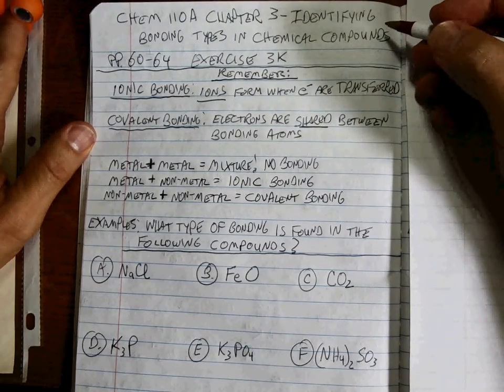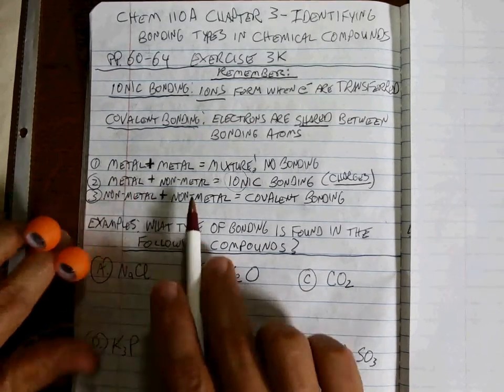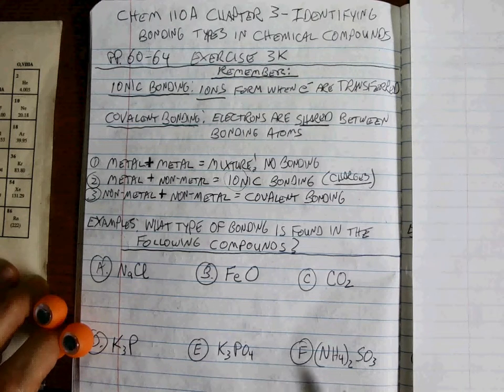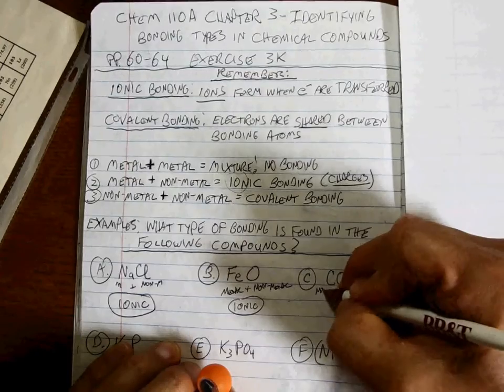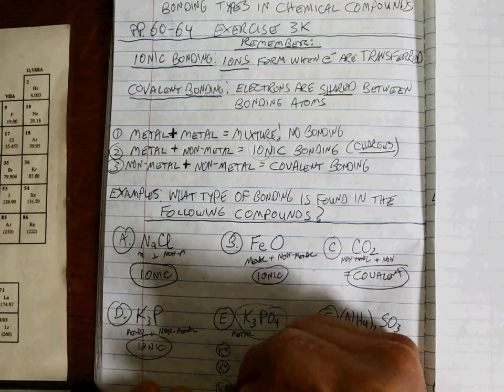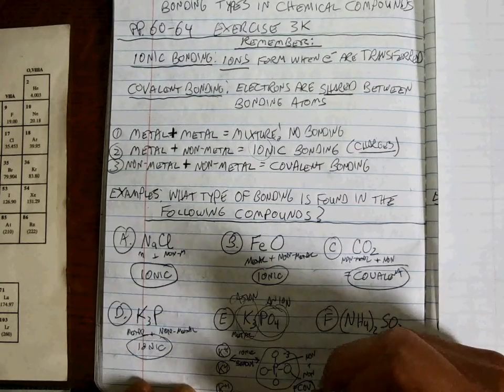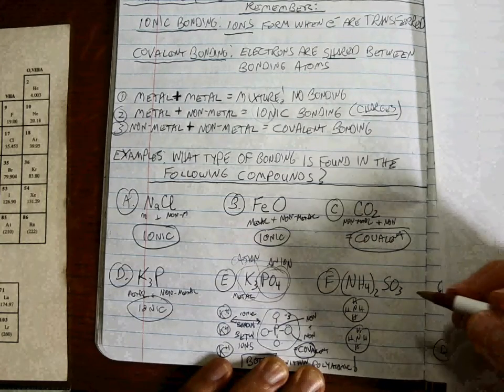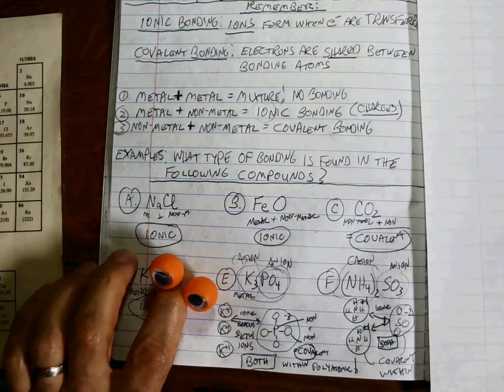Chem 110 CH3 ID bonding types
Shows method for determining the bonding types (covalent, ionic, or both) for any chemical compound.